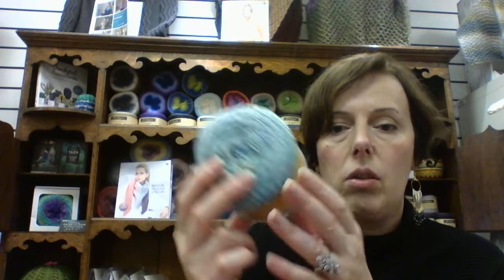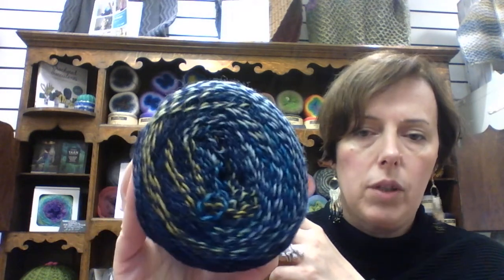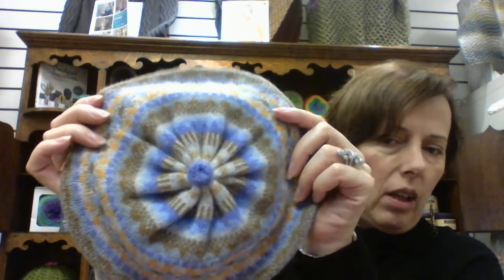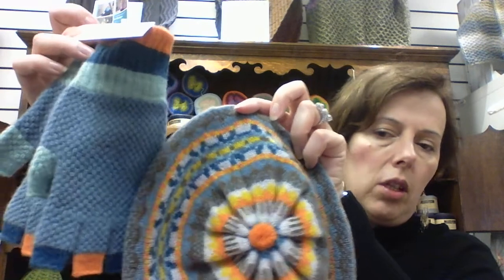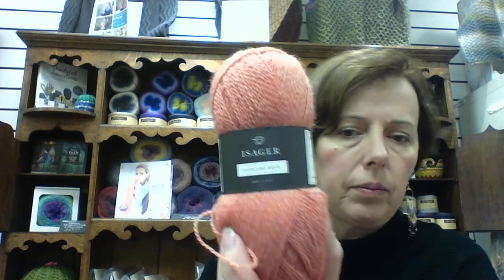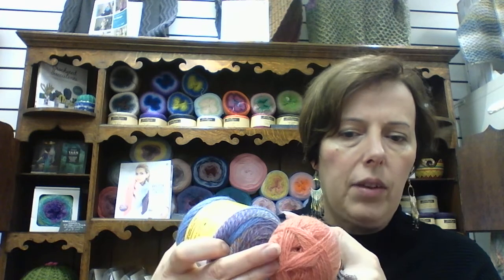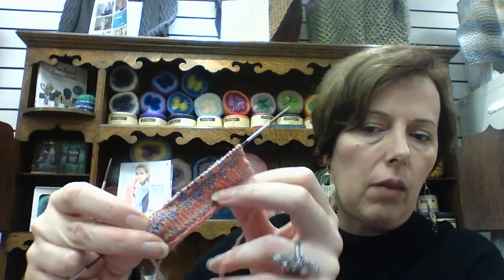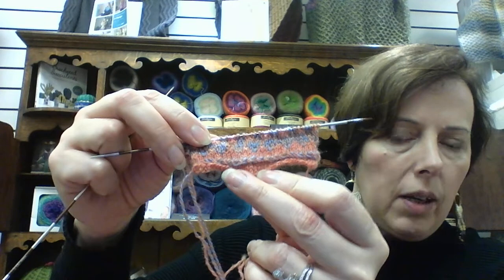Tiverton Bead and Wool Shop Podcast episode 9 - news in the shop and my little rant about designers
Thank you for joining us and watching our podcasts. This time a bit about knitting like a Latvian and my little grudge with designers. Ready to wear Eribe cardigans, hats and gloves